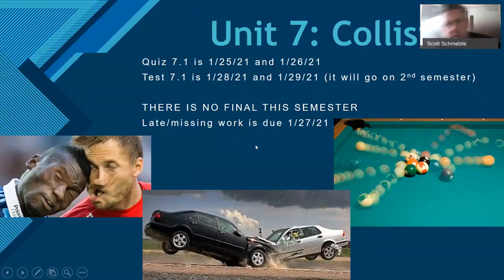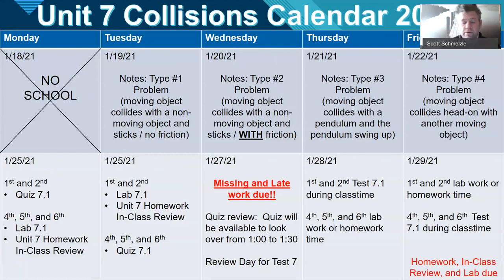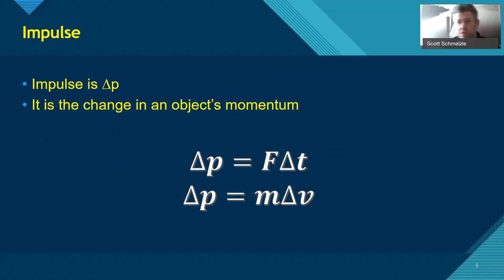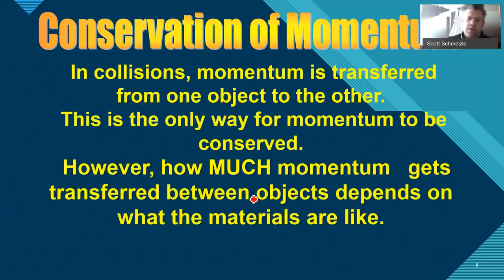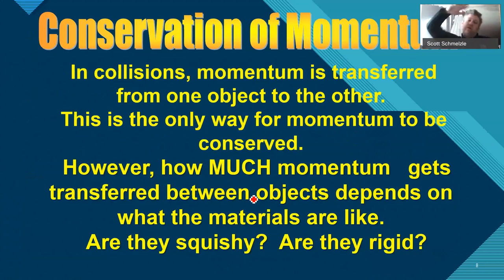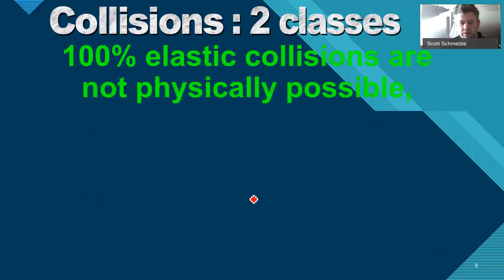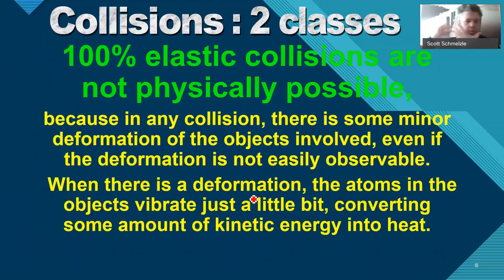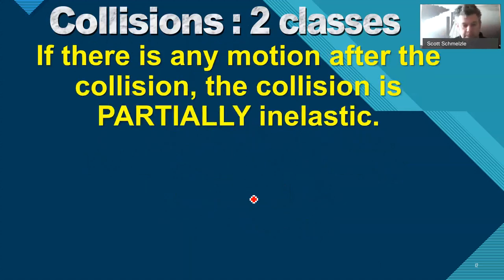Intro to Collisions / Type 1 Collisions (moving obj collides w/ stationary obj, no friction)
GP 20 21 Unit 07 Notes Day 1

Intro to Collisions / Type 1 Collisions (moving object collides w/ stationary object, no friction)